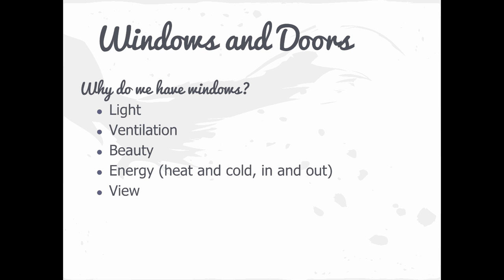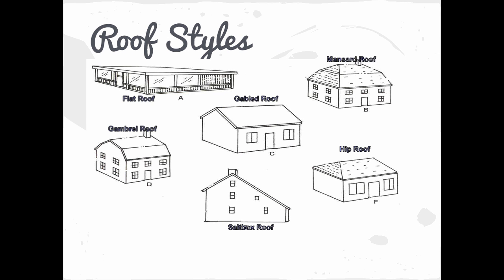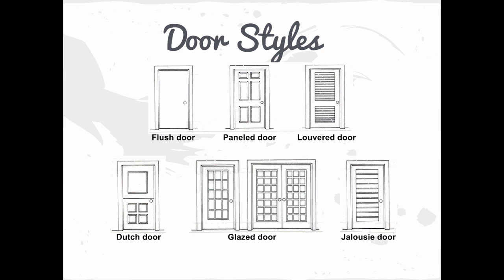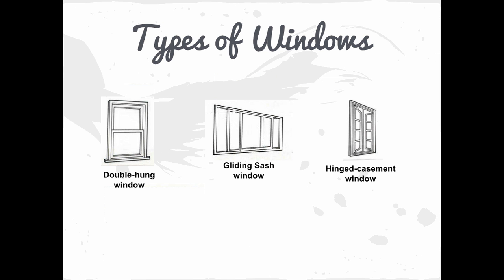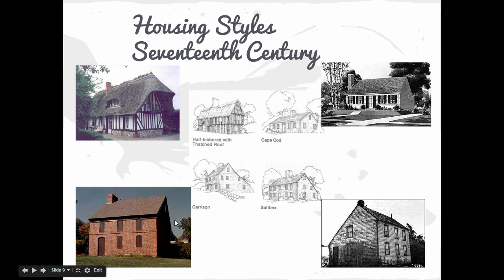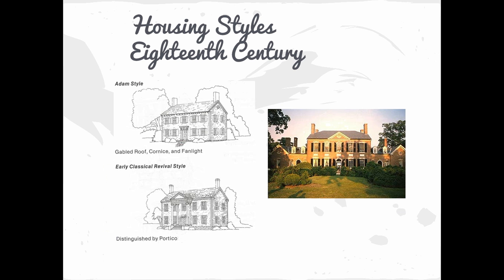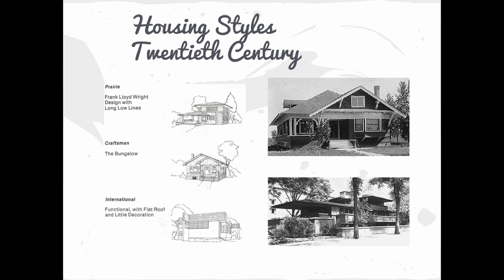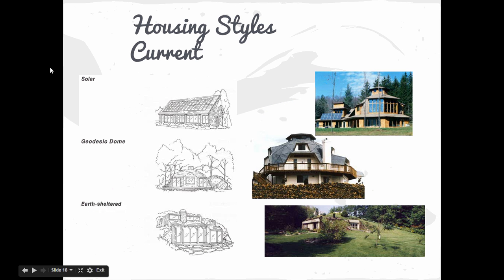Housing Styles Tutorial